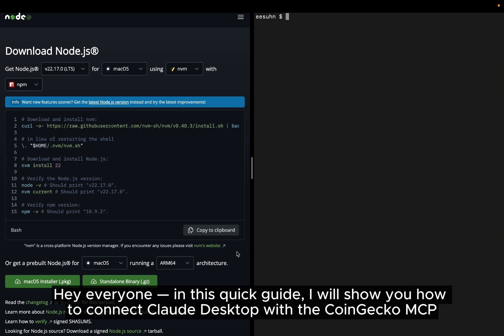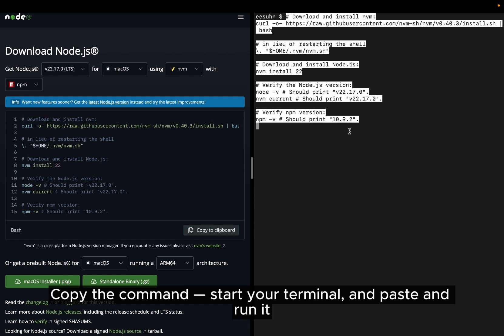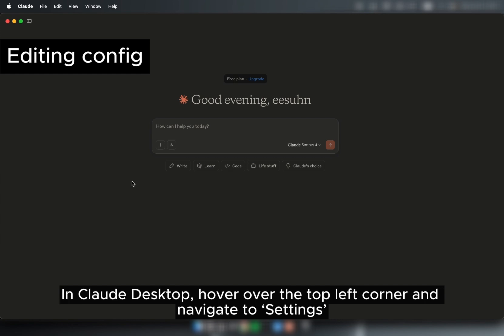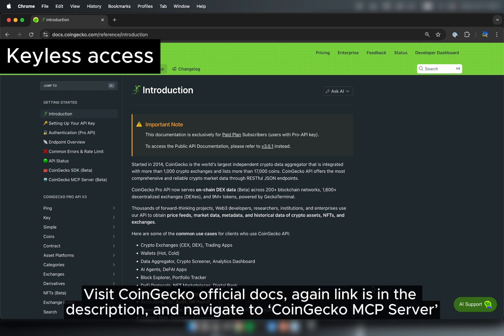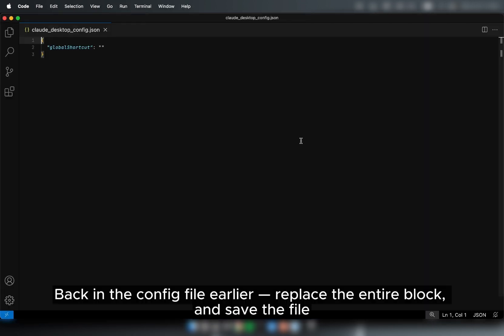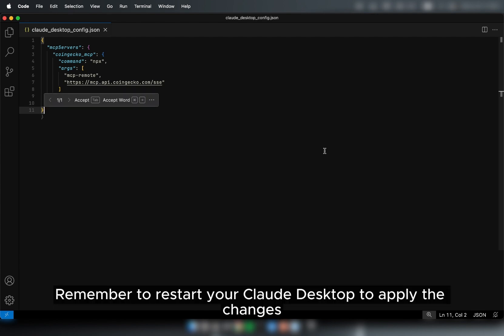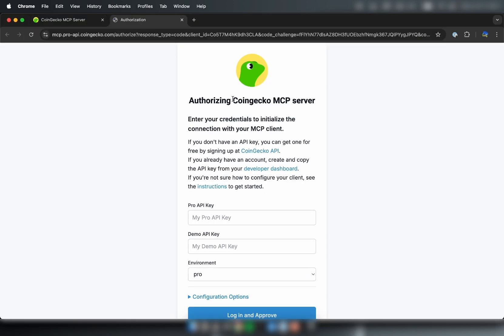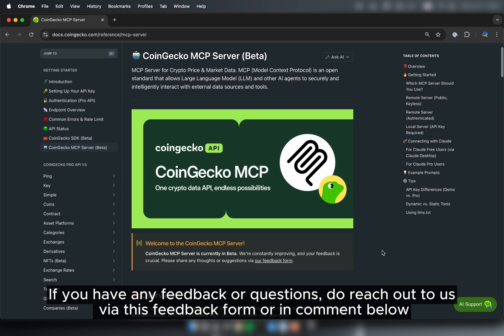How to Connect CoinGecko MCP to Claude Desktop: Step-by-Step Guide